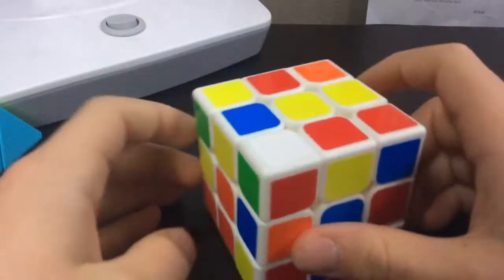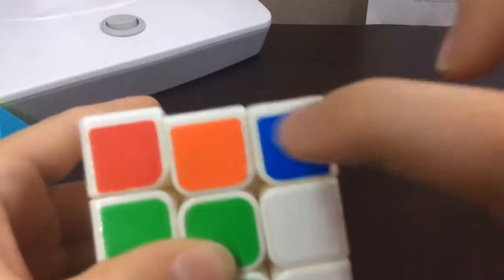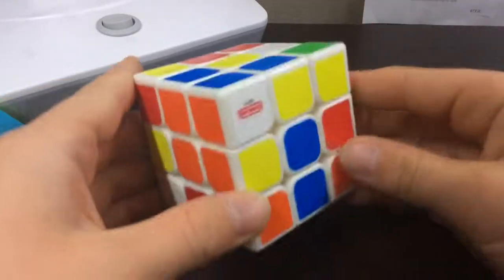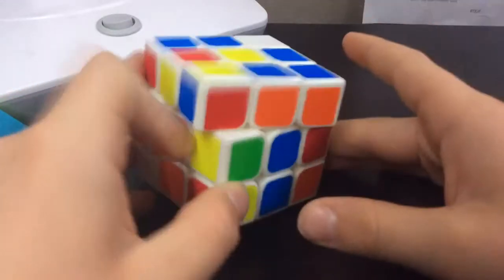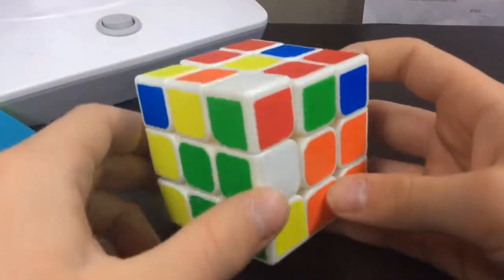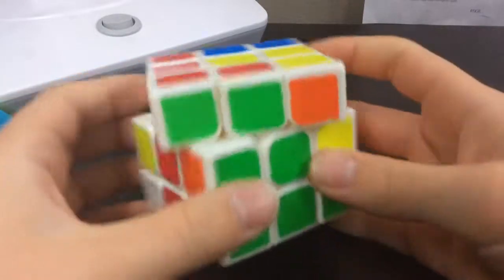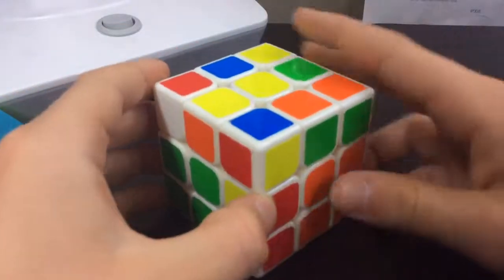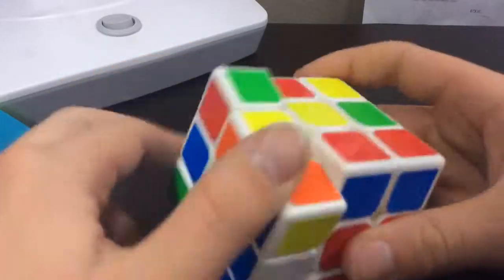How to do F2L!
Have you started on CFOP, you’ve looked up the F2L cases and their algorithms, but there has been too many? Well, this video covers those cases, and you remember all those cases on that website you used? Well, let me tell you this: THERE AREN’T REALLY ANY CASES AT ALL! Well, just three main cases, that’s all. And they are fairly easy! I wish you good luck on the rest of CFOP, I hope this video helps you out, and happy cubing!